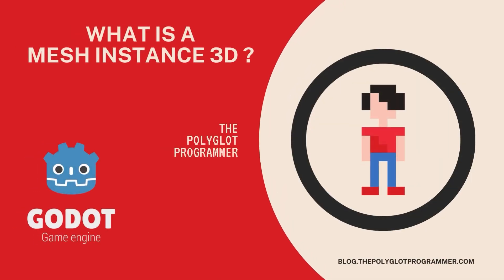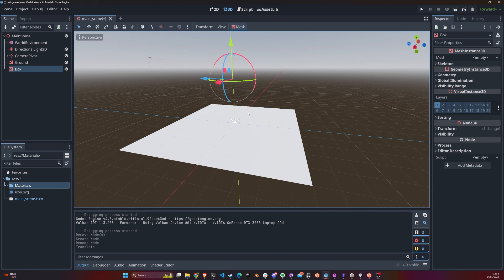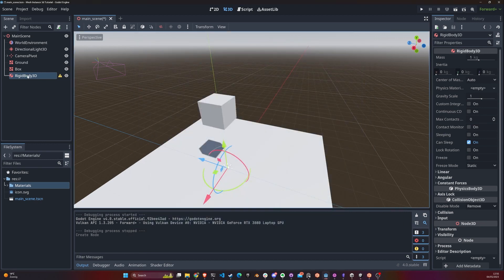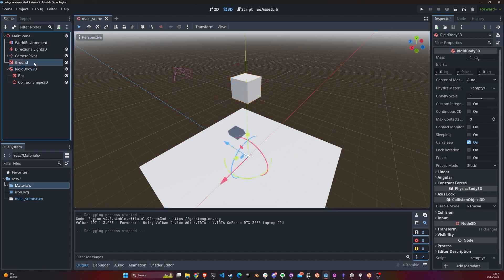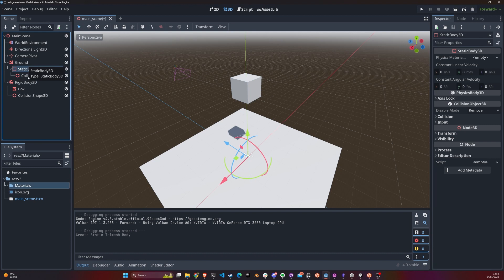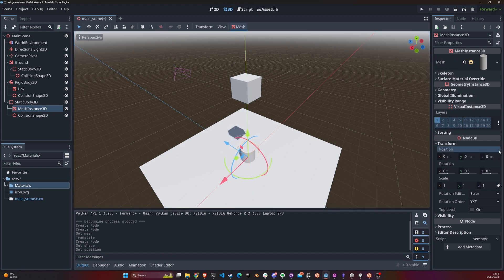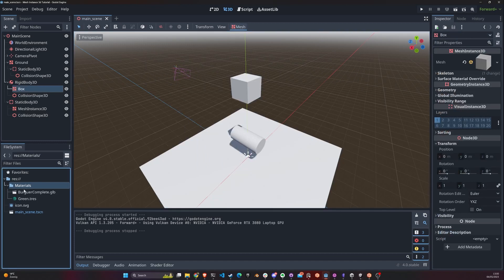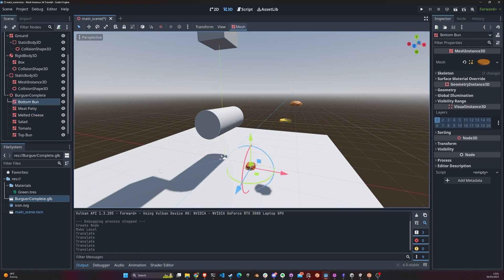What is a MeshInstance3D (Godot 4.0 Tutorial for Beginners)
In this video we're going to see what a MeshInstance3D is and how to use it.